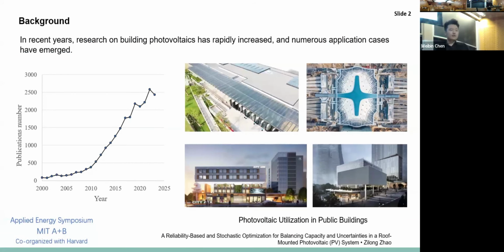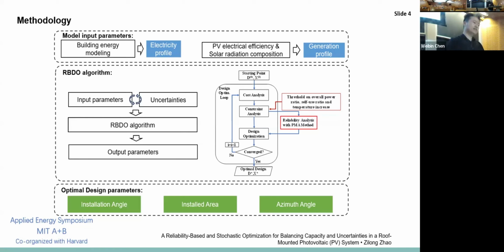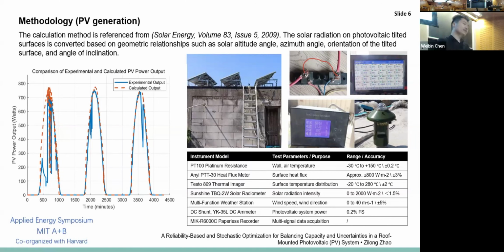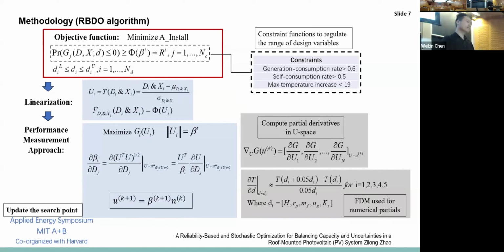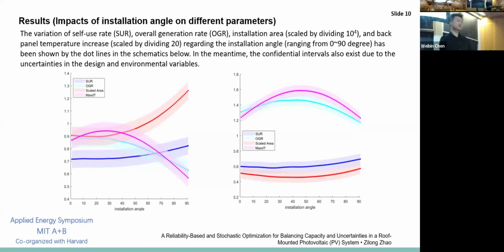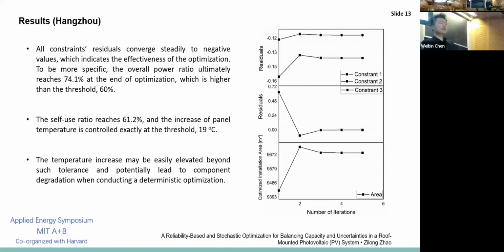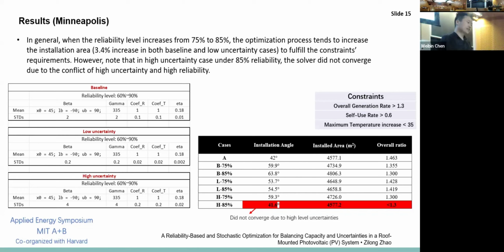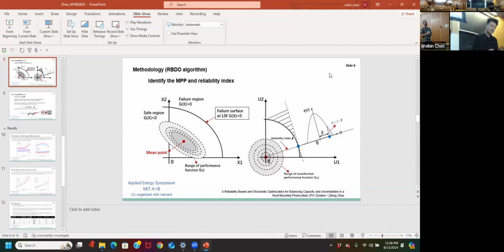MIT24 ID235 Zilong Zhao A Reliability Based and Stochastic Optimization for Balancing Capacity and U